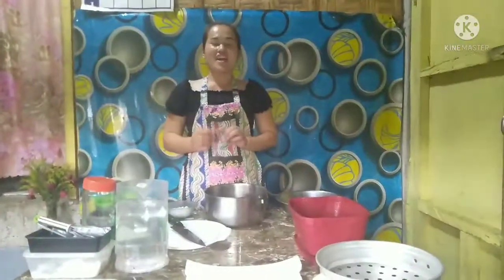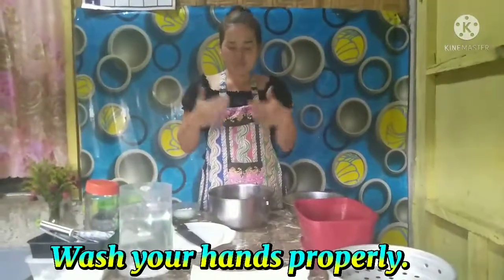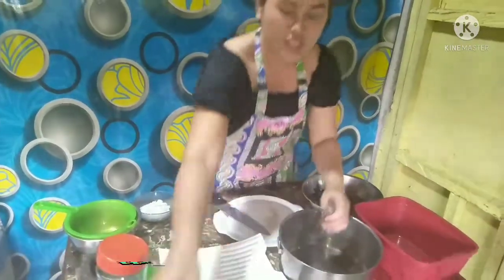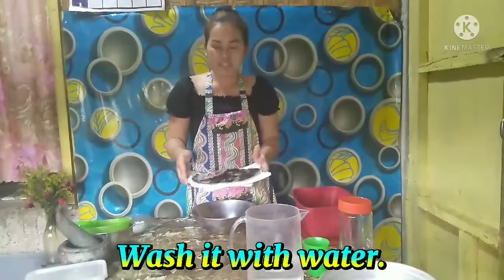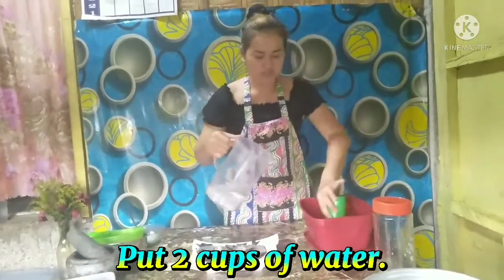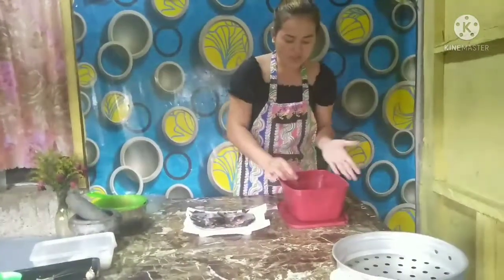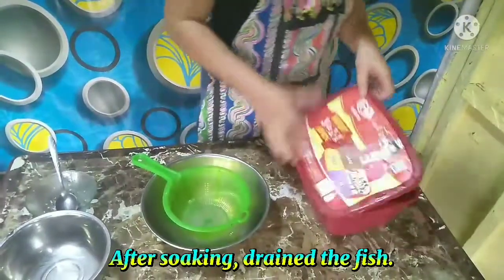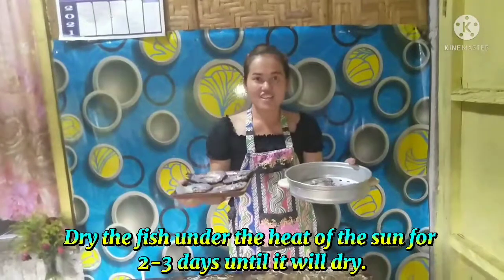FISH PRESERVATION : DRYING TECHNIQUE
Drying is one of the techniques in preserving fish.